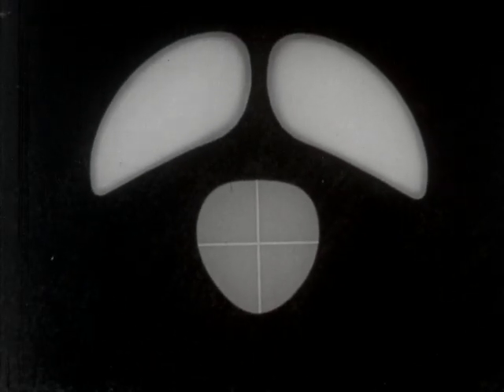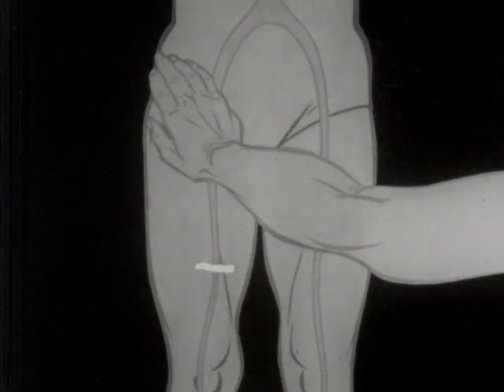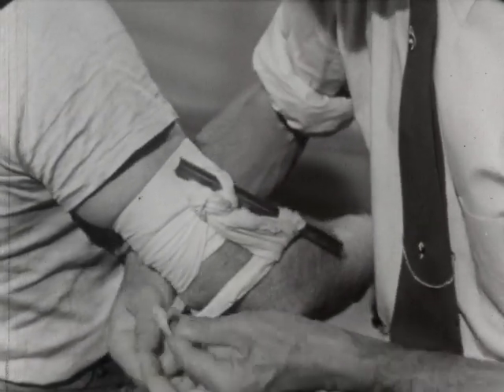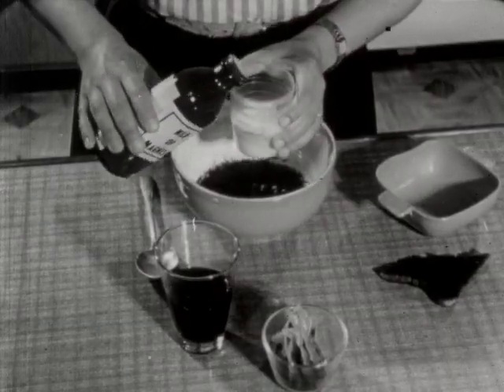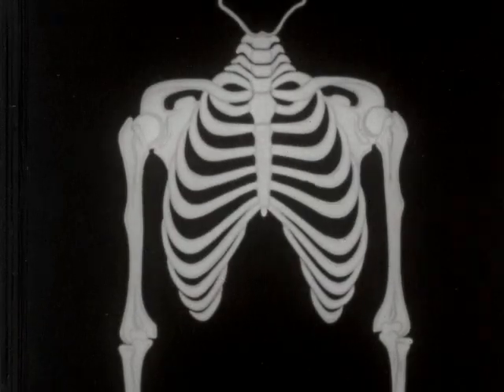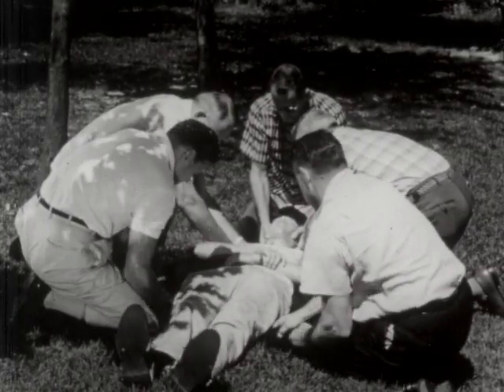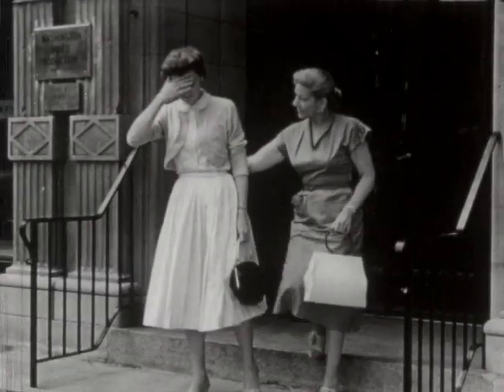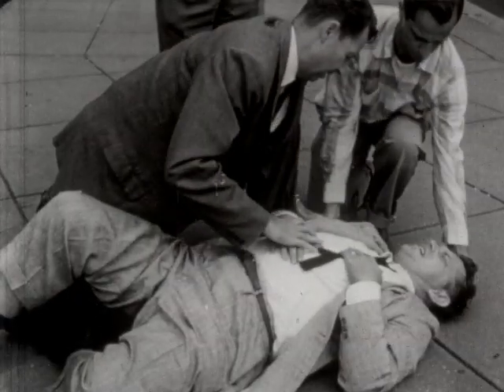First Aid: Bleeding, Poisoning, Broken Bones (1957)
Provides essential first aid instructions for various emergencies, including controlling bleeding, handling poisoning, managing fractures and dislocations, responding to fainting, dealing with epileptic seizures, and addressing heart attacks. Key techniques include applying direct pressure to wounds, using improvised tourniquets, diluting poisons, immobilizing fractures, and ensuring the safety of victims during seizures and heart attacks. The importance of seeking medical assistance is emphasized throughout.

first aid, bleeding control, circulatory system, heart chambers, direct pressure, tourniquet, poisoning, antidote, fractures, dislocations, fainting, seizures, heart attack, medical assistance, artificial respiration.